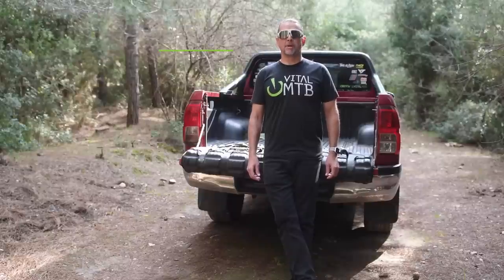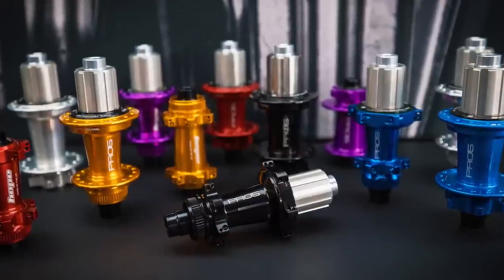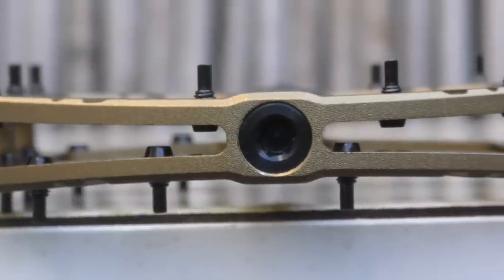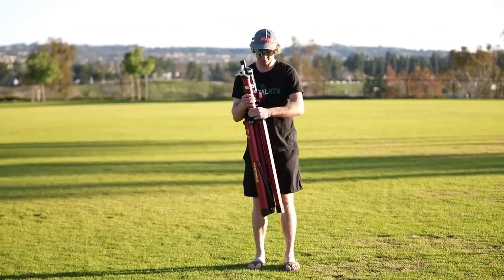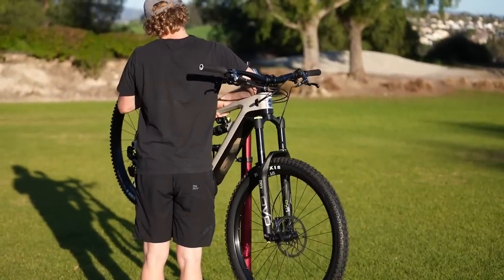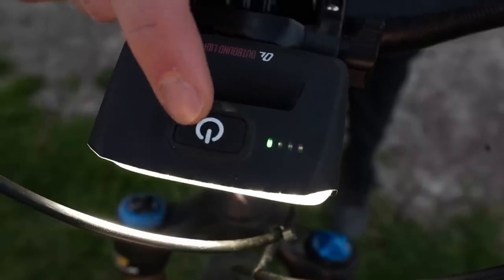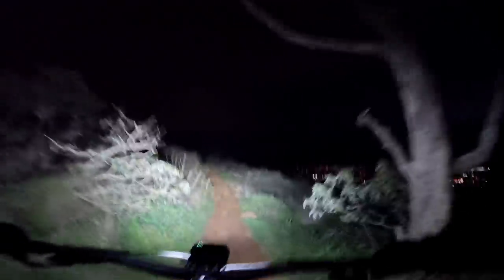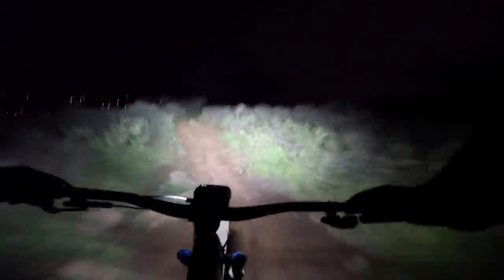New Pedals, Work Stand, and Lights - Vital MTB Gear Show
Your favorite gear show is back! Pedals, a workstand, and some very fancy new lights are on the review menu today, and of course we bring you our usual monthly roundup of MTB news as well.

Timestamps:
0:00 Intro
0:21 A Month in a Minute - news roundup
2:10 Tenet Occult pedal review
4:31 Feedback Pro Mechanic HD workstand review
7:04 Outbound Lights Evo Downhill lights review

RAAW launches the Yalla! DH bike